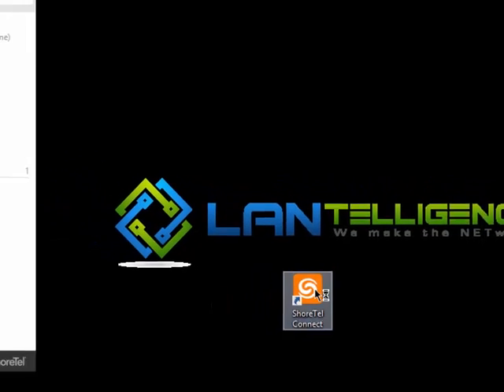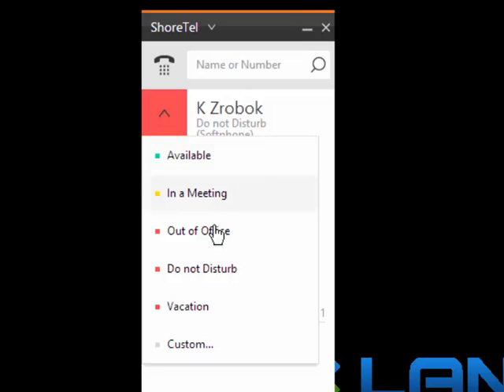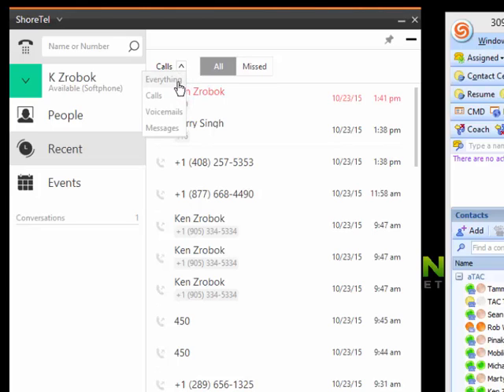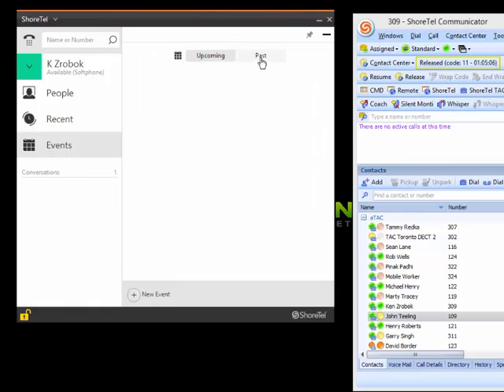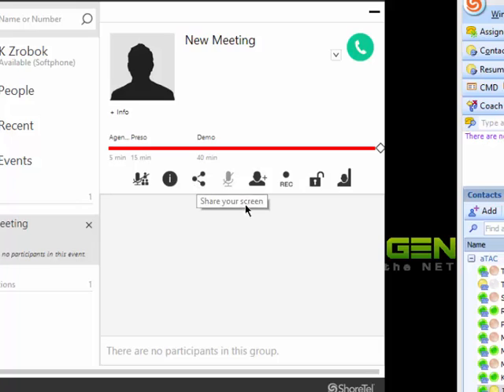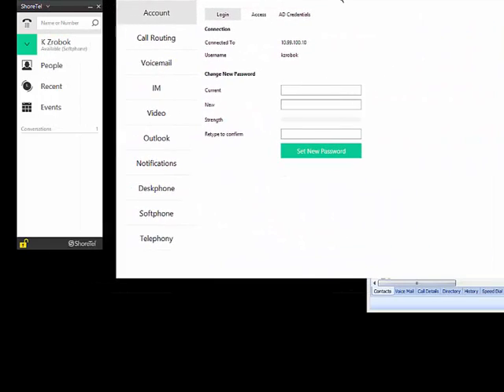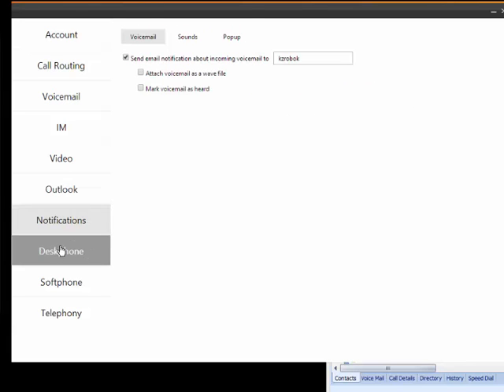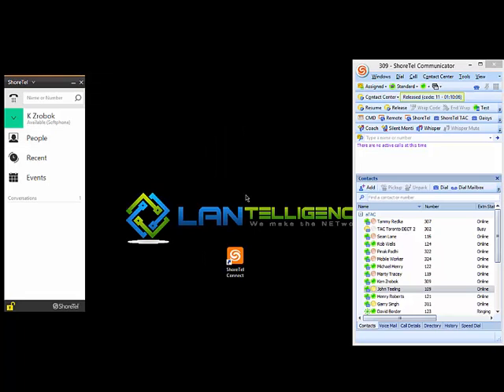ShoreTel Connect Client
Here is an introduction for the new ShoreTel Connect client.